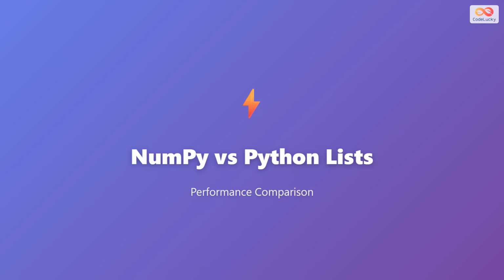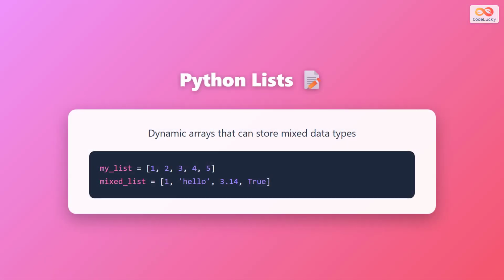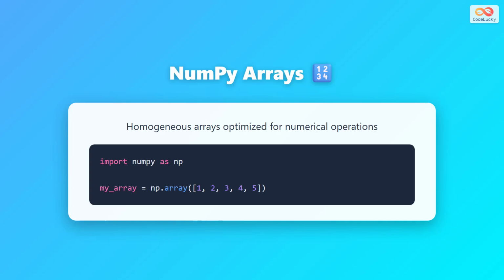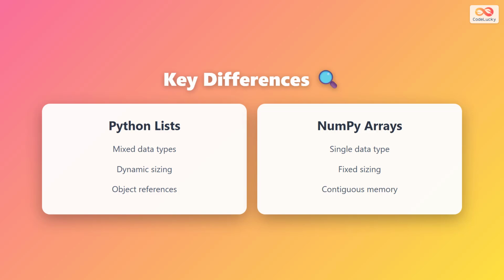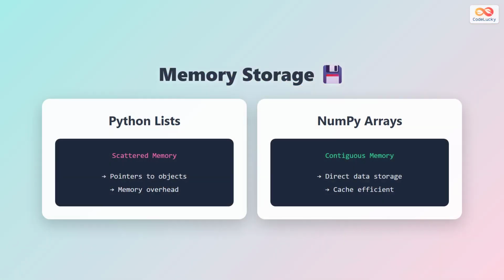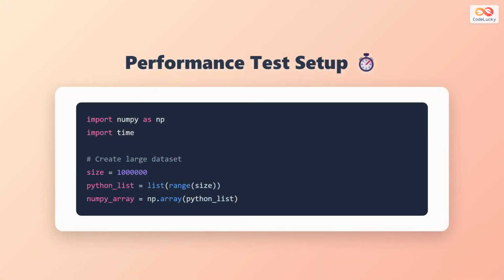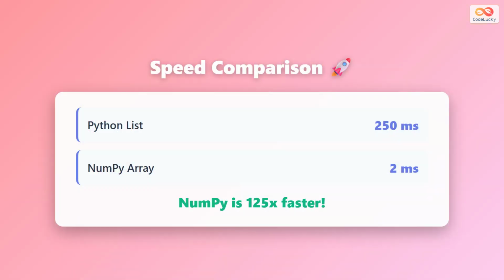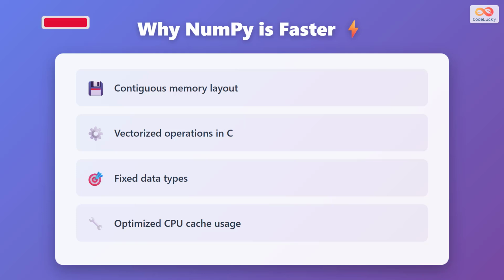NumPy vs Python Lists - Performance Comparison | Why NumPy is 125x Faster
🚀 Discover why NumPy arrays are drastically faster than Python lists for numerical computing!

In this video, we dive deep into the performance differences between NumPy arrays and Python lists. Learn about memory storage, contiguous vs scattered memory allocation, and why NumPy is the preferred choice for data science and numerical operations.

💡 What You'll Learn:
✅ Fundamental differences between Python lists and NumPy arrays
✅ How memory storage impacts performance
✅ Real performance test showing 125x speed improvement
✅ Why NumPy uses contiguous memory for better efficiency
✅ The role of vectorized operations in C
✅ How fixed data types eliminate overhead
✅ CPU cache optimization techniques

🎯 Perfect for beginners learning NumPy, data science enthusiasts, and Python developers looking to optimize their code for numerical computations.

📊 Performance Results: NumPy completes operations in just 2ms compared to Python lists taking 250ms for the same task on 1 million elements!

Chapters:
00:00 - NumPy vs Python Lists - Performance Comparison
00:22 - Python Lists - The Basics
00:49 - NumPy Arrays - The Basics
01:19 - Key Differences
01:47 - Memory Storage
02:16 - Performance Test Setup
02:40 - Speed Comparison
03:08 - Why NumPy is Faster
03:43 - Outro